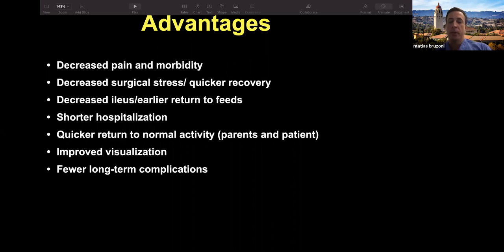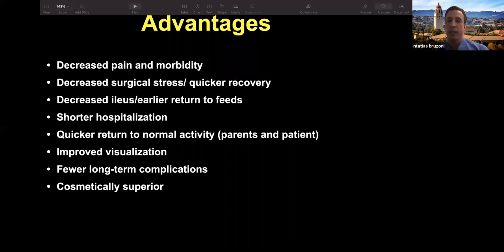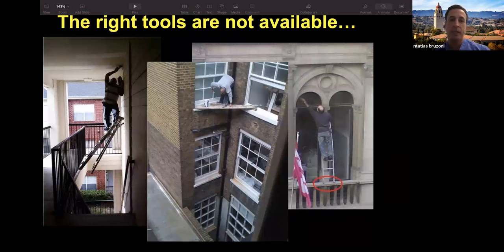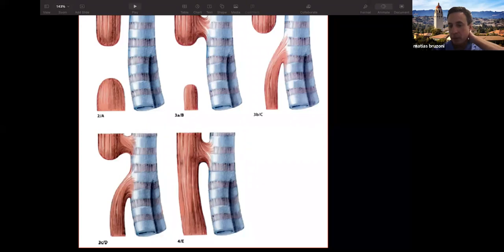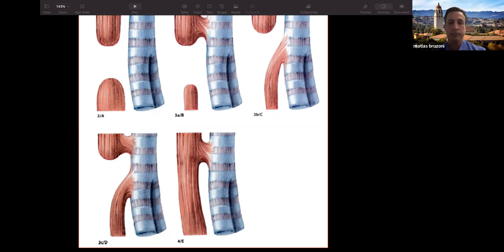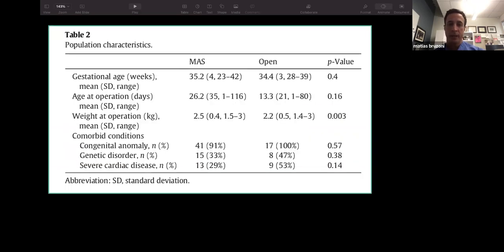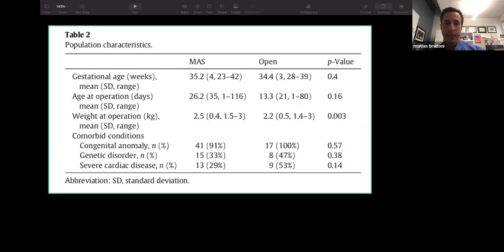MCCPOP 2021: Pediatric Surgery Update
MCCPOP Perinatal Potpourri 2021: Advances in Care (Recorded Sessions). A Continuing Medical Education activity presented by the Stanford University School of Medicine.

Presented by Matias Bruzoni, MD, FACS